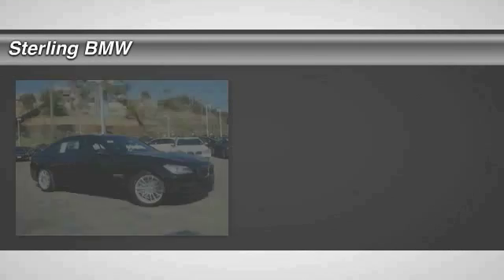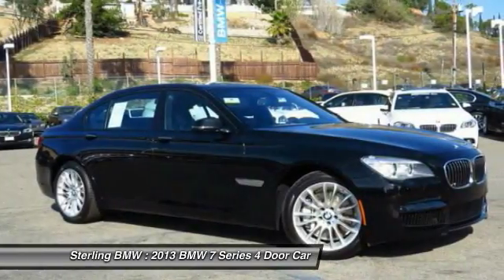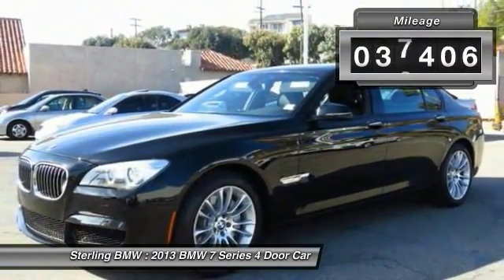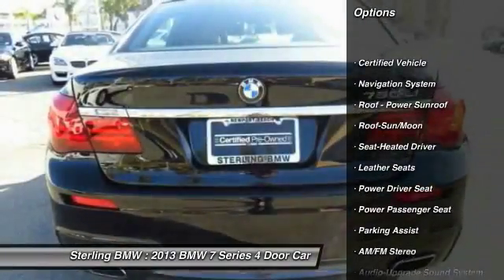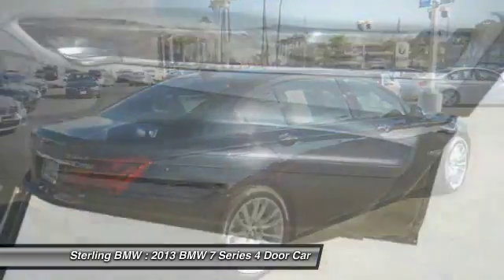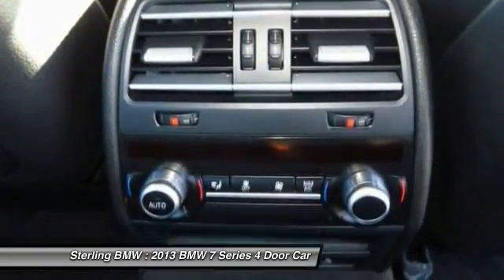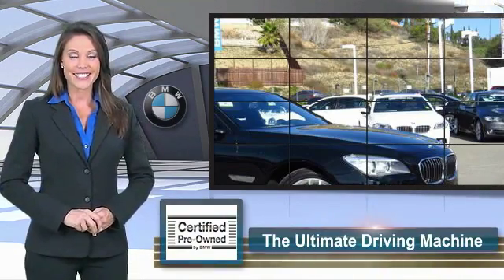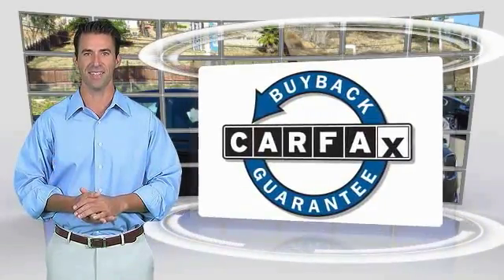2013 BMW 7 Series Newport Beach CA 36804L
2013 BMW 7 Series 750Li

Sterling BMW
3000 W. P.C.H

CARFAX 1-Owner, BMW Certified, ONLY 39,406 Miles! 750Li trim. Nav System, Moonroof, Heated Leather Seats, Rear Air, Back-Up Camera, Premium Sound System, BMW APPS, M SPORT PKG, Power Liftgate, Turbo Charged Engine. SEE MORE! KEY FEATURES INCLUDE: Leather Seats, Navigation, Sunroof, Power Liftgate, Rear Air, Heated Driver Seat, Back-Up Camera, Turbocharged, Premium Sound System, Satellite Radio, iPod/MP3 Input, Onboard Communications System, Keyless Start, Dual Zone A/C, Heated Seats. MP3 Player, Keyless Entry, Remote Trunk Release, Child Safety Locks, Steering Wheel Controls. OPTION PACKAGES: M SPORT PKG 19 V-spoke light alloy M wheels (style 302M) w/run-flat performance tires, M sports leather-wrapped steering wheel w/paddle shifters, aerodynamic kit, shadowline exterior trim, anthracite headliner, sport pkg, increased top speed limiter, BMW APPS smartphone integration. 6 years/100,000 miles, Up to 2-Years/50,000-Miles plus balance of original warranty (4-Year/50,000-Miles), 24-Hour Roadside Assistance, Comprehensive Inspection and Reconditioning, $0 Maintenance for the first 4 years or 50,000 miles, Trip-Interruption Services, Trip-Planning Services, Carfax Vehicle History Report BMW 750Li with Jet Black exterior and Black Nappa Leather interior features a 8 Cylinder Engine with 445 HP at 5500 RPM*. Approx. Original Base Sticker Price: $90,500*. PURCHASE WITH CONFIDENCE: CARFAX 1-Owner BUY FROM AN AWARD WINNING DEALER: If you're looking for a quality new vehicle at a reasonable price, look no further than Sterling BMW's selection of new 2013 & 2014 BMW models in Newport Beach including the BMW 1 Series, 3 Series. Pricing analysis performed on 12/21/2016. Horsepower calculations based on trim engine configuration. Please confirm the accuracy of the included equipment by calling us prior to